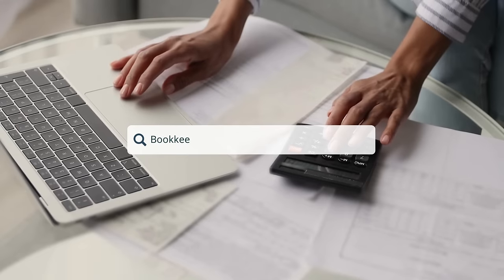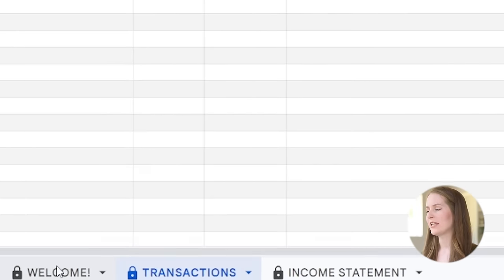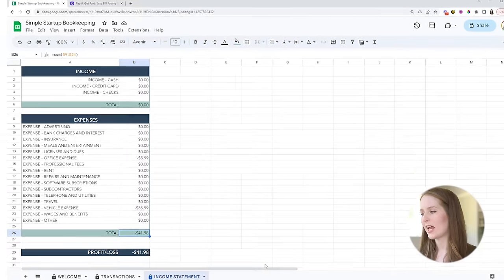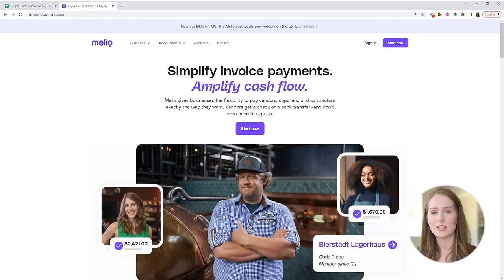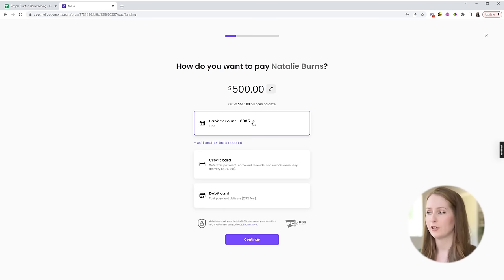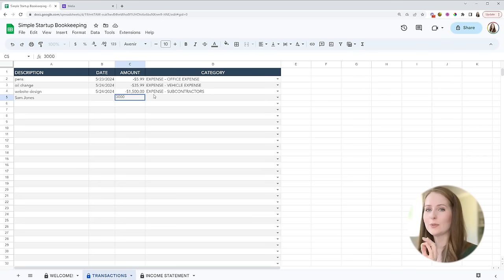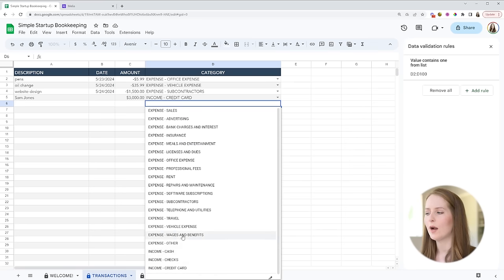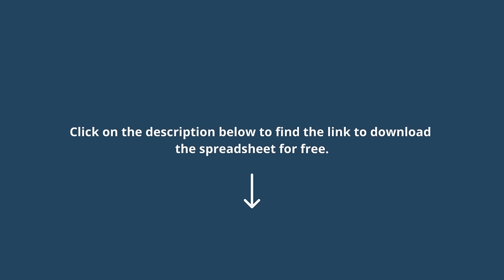Bookkeeping Basics for Small Business Owners (free template!)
👉 You can download the Google Sheets template I'm using in this video here (for free!)

Are you struggling to maintain your bookkeeping as a small business owner? In this video, you'll discover essential bookkeeping basics in my free simple guide. I'll walk you through how to efficiently manage your finances and gain valuable insights into your business's financial health.

0:00 Intro
1:39 Transactions
3:27 Income Statement
3:59 Pay Independent Contractors
7:31 Profit/Loss

// LINKS

// FILMING EQUIPMENT

Main camera
Clip-on lav mic
Main light
Other lights
RBG light strip